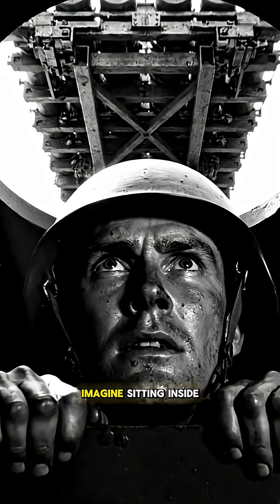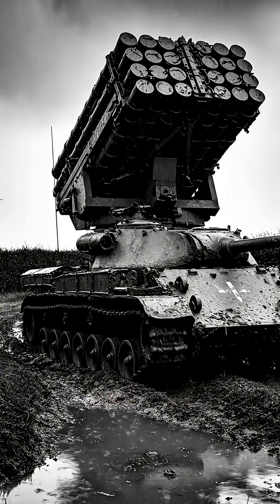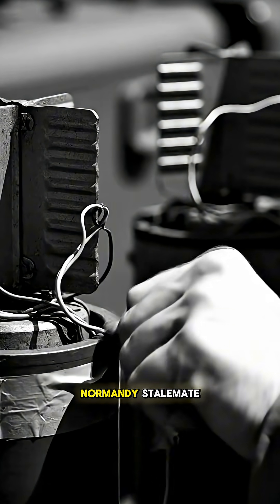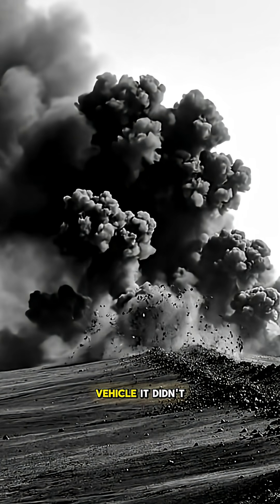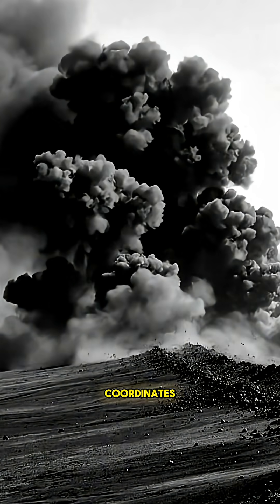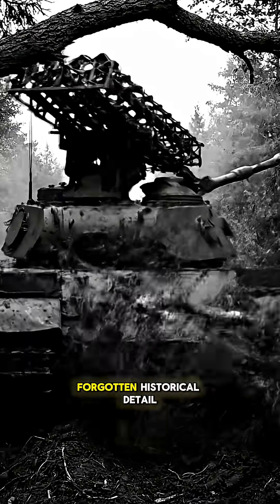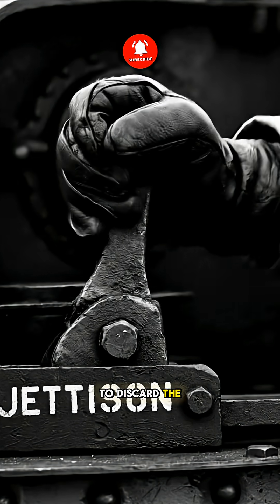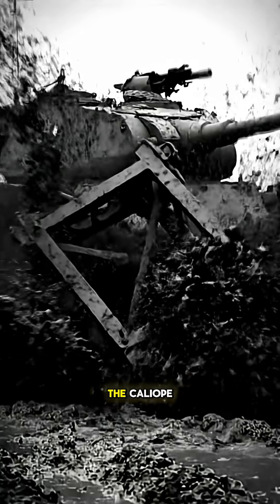The "Suicide" Tank Modification of WWII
July 1944. The US Army needed a sledgehammer to break the Normandy stalemate. Their solution? Strap 60 unarmored aircraft rockets to the top of a Sherman Tank and call it the "Calliope." It was an engineering nightmare that turned the tank into a mobile artillery battery—but it came with a deadly flaw.

In this WWII documentary, we uncover the true story of the T34 Calliope. From the desperate hedgerow battles of the Bocage to the crossing of the Rhine, witness how American engineers built an "impossible" field modification. Discover how this "Pipe Organ of Death" could erase a grid coordinate in 30 seconds, why crews called it a "suicide" mission, and the terrifying "Panic Button" mechanism they had to use to survive.

World War II, T34 Calliope, Sherman Tank, M4 Sherman, US Army Ordnance, 1944 Normandy, Rocket Launcher Tank, Military History, American Armor, WWII Secret Weapons, Battle of the Bulge, Rhine Crossing.

Some visuals in this video are AI-generated recreations, used solely to illustrate historical contexts and do not represent actual archival footage.